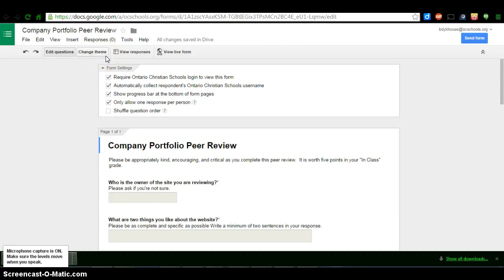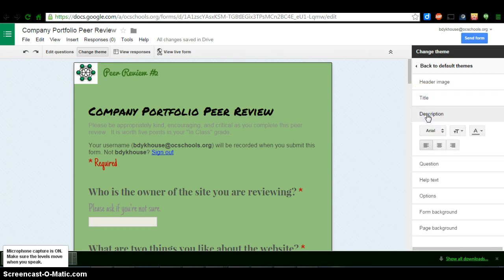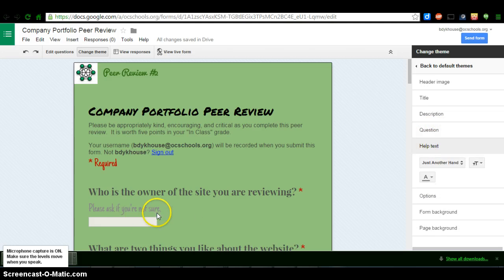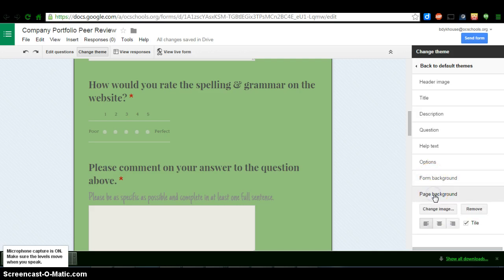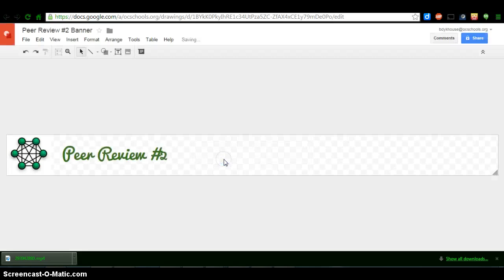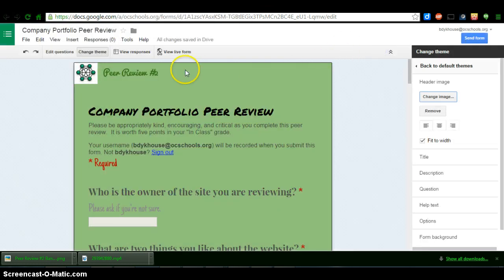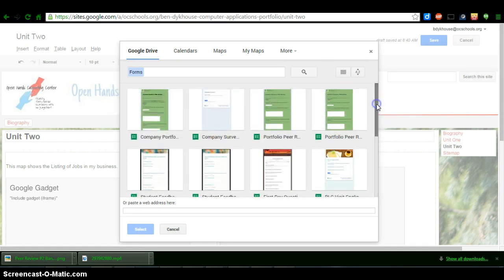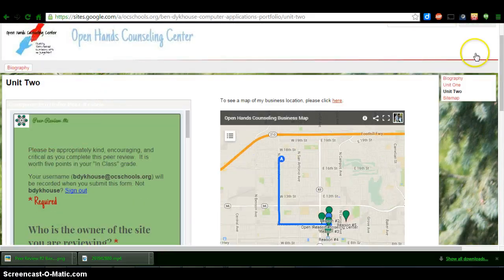Intro to Google Forms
Used in Computer Applications Class at Ontario Christian High School